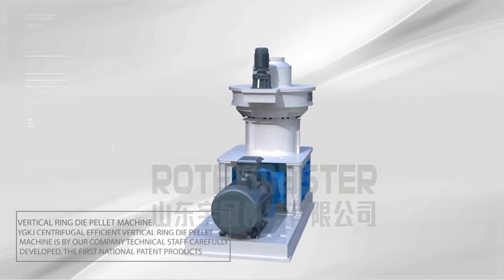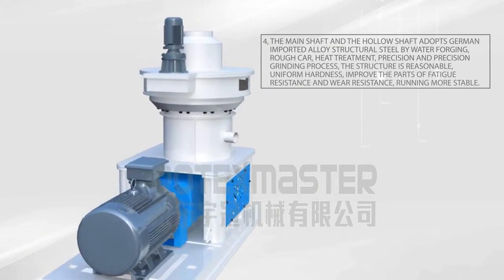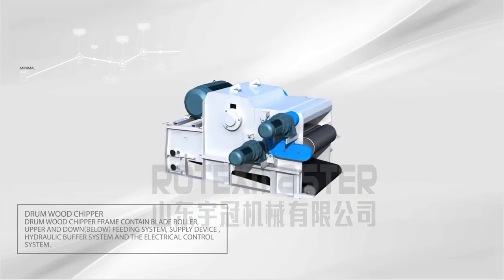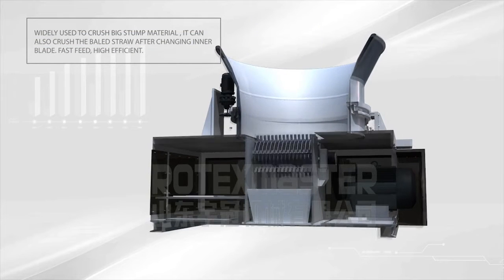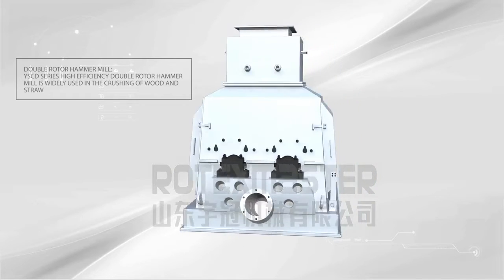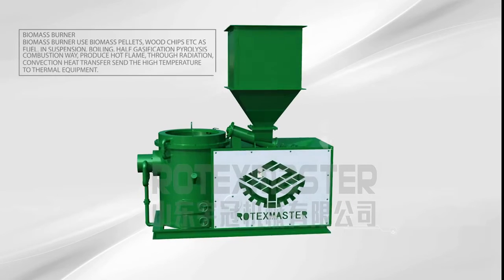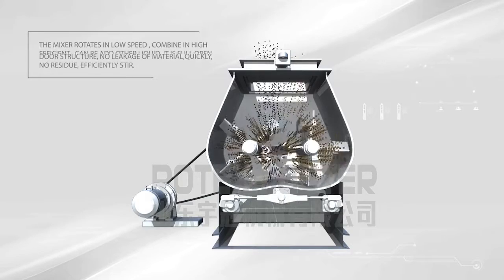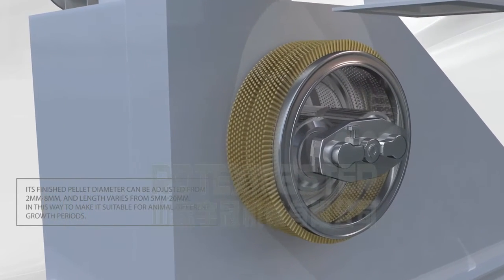Sản xuất viên nén (mùn cưa, vỏ trấu, gỗ, phân viên, RDF, cỏ, bã mía...) Rotex Master lh: 0962537439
Mọi nhu cầu về tư vấn các giải pháp công nghệ nhà máy viên nén , máy ép viên nén gỗ, viên nén gỗ, trấu viên, viên nén bã mía, viên nén sinh khối …, quý vị liên hệ với CÔNG TY TNHH GỖ BSR ( | 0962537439 ) để có được lời giải tối ưu nhất cho quý doanh nghiệp.
TAG PHỤ TÙNG MÁY ÉP VIÊN
PHỤ TÙNG MÁY ÉP VIÊN, HỘP SỐ MÁY ÉP , PHỤ TÙNG HỘP SỐ, RU LÔ MÁY ÉP VIÊN, BẠC ĐẠN RU LÔ, MÁY VÀ DỤNG CỤ KHOAN, DOA LỖ KHUÔN, KHUÔN FLAT DIE, KHUÔN RING DIE, khuôn ép viên, khuôn máy ép viên, khuôn ép viên nén, phụ tùng máy ép viên, rubber V-belts, Geminirope rubber V-belt, osako rubber V-belts, boat engines, Gear Box, boat's engine parts, khuôn, lô, búa, trục, đai kẹp, bánh răng hộp số, bộ gá lắp dao cắt viên, dao cắt, khớp chuyền động, cánh bồn chộn ẩm, Máy chế biến thức ăn chăn nuôi, Phụ tùng thay thế, Phụ tùng, phụ tùng máy ép cám viên, phụ kiện máy ép cám viên, khuôn máy ép viên, máy ép cám viên BSR, bảng giá máy ép cám viên, giá máy ép cám viên nổi, máy ép cám viên nổi mini, máy nghiền và ép cám viên, khuôn ép mùn cưa, máy nén viên gỗ, máy ép cám viên tròn, nguyên lý máy ép cám viên, cấu tạo máy ép cám viên, công nghệ làm viên nén mùn cưa, định mức sản xuất viên nén, ứng dụng của viên nén mùn cưa, ANDRITZ, CPM, ZCME, IEMME, JKAP, SOGEM, SPROUT (UMT), MATADOR (UMT), MABRIK, BUEHLER, PALADIN, PTN, PROMILL , YEMMAK, YULONG, ROTEX MASTER, ZHENGCHANG, YONGLI, SALMATEC, GRAF, MUNCH, MUENCH, BUHLER,
- Phụ tùng thay thế của hệ thống tải nguyên liệu và băng tải gồm: Băng tải, gàu múc, ốc gàu tải, cánh gạt nhựa, xích tải, nhông xích, bánh răng bằng nhựa, cánh đưa liệu.
- Phụ tùng thay thế của máy nghiền: Sàng nghiền, búa nghiền.
- Phụ tùng thay thế của máy trộn: Trục chính, cánh trộn.
- Phụ tùng thay thế của máy ép viên đùn: Ruột xoắn ép đùn, vỏ ép đùn, vành áp lực, bệ máy ép đùn.
- Nam châm trụ.
- Máy bẻ mảnh; trục lô bẻ mảnh.
- Sàng phân loại viên cám.
- Khuôn máy cám viên.
- Trục lăn máy cám viên.
- Dao máy nghiền.
- Dây chuyền nhà máy sản xuất viên nén (mùn cưa, vỏ trấu, gỗ, phân viên, RDF, cỏ, bã mía...)
- Máy ép viên nén, máy ép cám viên, máy ép viên...
- Máy băm gỗ cây thành dăm gỗ (wood chip), máy nghiền mùn cưa
- Máy sấy mùn cưa, máy sấy trống quay ba lồng
- Phụ tùng máy ép viên, khuôn, ru lô, hộp số, bạc đạn, vòng bi, trục cốt, nhông, băng tải, vít tải, gàu tải, bin chứa, kẹp khuôn, chốt định vị, chốt định tâm...
- Dầu mỡ công nghiệp, mỡ bôi trơn, dầu bánh răng, dầu hộp số, dầu cắt gọt
- Máy in date cầm tay trên mọi vật liệu
- Bếp đun viên nén, bếp than hoa, bếp đun củi
- Củi trấu, củi mùn cưa, viên nén gỗ, viên nén mùn cưa, trấu viên, mùn cưa dăm bào ép khôi...

KHUÔN & PHỤ TÙNG MÁY ÉP VIÊN, PHỤ TÙNG MÁY ÉP VIÊN, HỘP SỐ MÁY ÉP , PHỤ TÙNG HỘP SỐ, RU LÔ MÁY ÉP VIÊN, BẠC ĐẠN RU LÔ, MÁY VÀ DỤNG CỤ KHOAN, DOA LỖ KHUÔN, KHUÔN FLAT DIE, KHUÔN RING DIE,
CPM, Buhler, CPP, OGM, Zhengchang(SZLH/MZLH), Amandus Kahl, Muyang(MUZL), Yulong(XGJ), AWILA, PTN, Andritz Sprout, Matador, Paladin, Sogem, Van Arssen, Yemmak, Promill,
Muyang: MUZL180, MUZL350, MUZL420, MUZL600, MUZL1200, MUZL610, MUZL1210, MUZL1610, MUZL2010; MUZL350X, MUZL420X, MUZL600X, MUZL1200X
Awalial: Awalia 420, Awalia350, vv
Buhler: Buhler304, Buhler420, Buhler520, Buhler660, Buhler900, vv.
Kahl: 38-780, 37-850, 45-1250, vv

TAG VIÊN NÉN SINH KHỐI
Viên nén gỗ, wood pellet, máy ép gỗ viên nén, máy ép viên, máy chế biến gỗ, gỗ, viên nén, trấu viên, viên nén sinh khối,